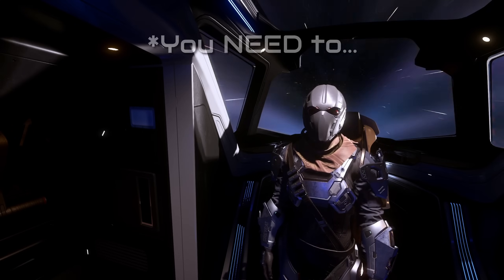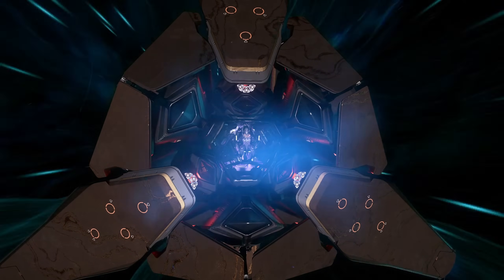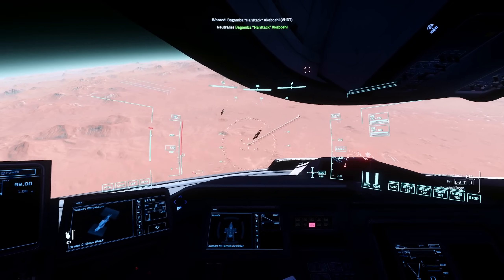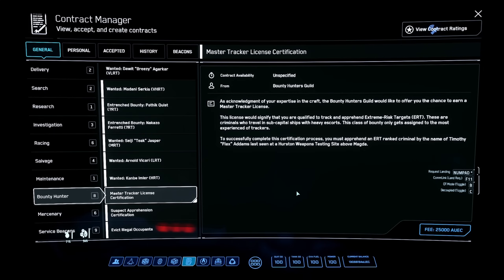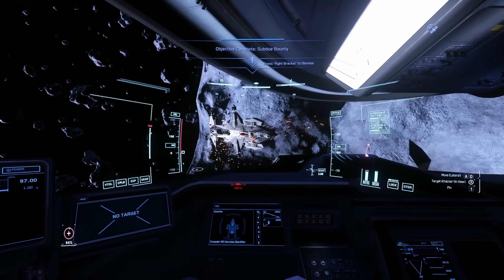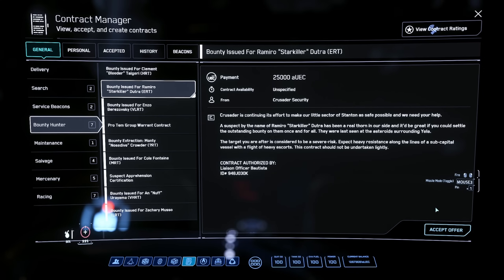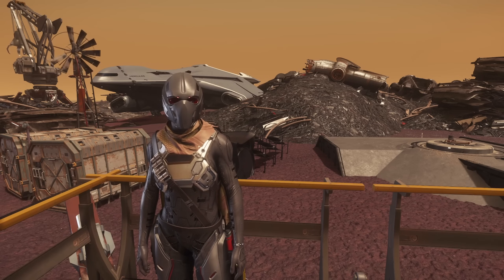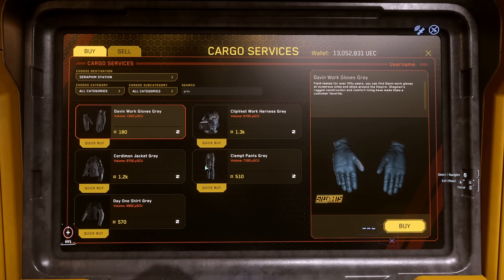How to make money Bounty Hunting Guide 2023 Star Citizen (3.21.1)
After Star Citizen's Illegal Salvage nerf, I've had many comments asking what is the best way to make money in the game now! So I've put together this new 2023 Bounty Hunting tutorial, updated for the changes (including the new MaxLift tractor beam by Greycat Industrial) for 3.21.1

This is designed from beginners to experts, so some sections may be a little slow for a seasoned veteran.  I'll show you how to unlock the bounty hunting missions and rep up and even get ahead with a little help from your friends!

STAR-BHQX-ZHGH

Feedback as always is welcome and appreciated!

Kav.

P.S.
Big thanks to streambeats for the music (YOU ROCK!)
This was edited using davinciresolve !